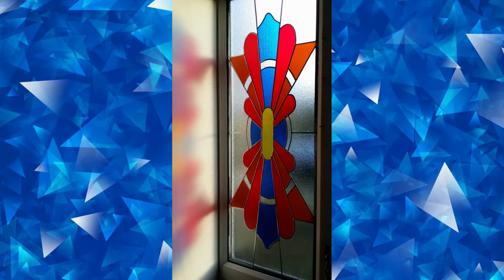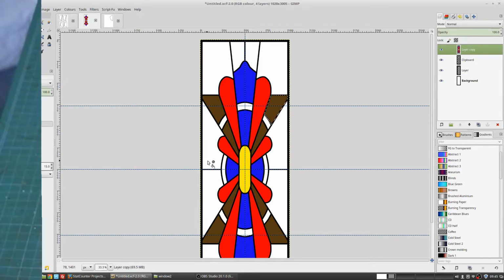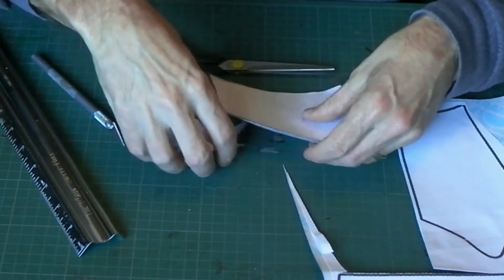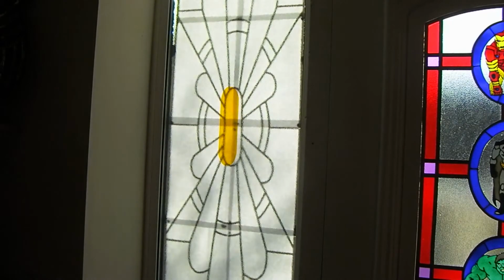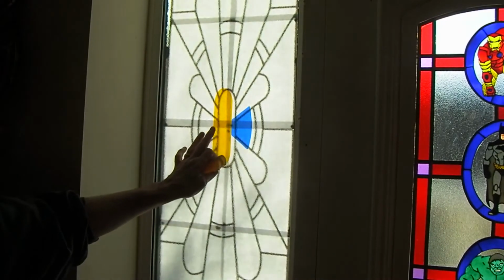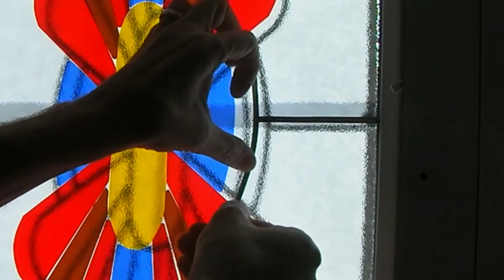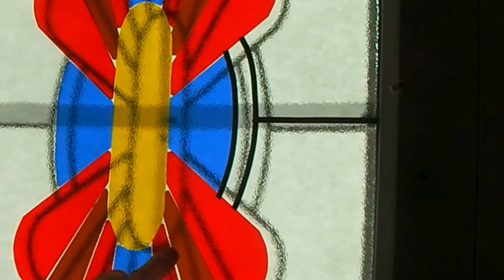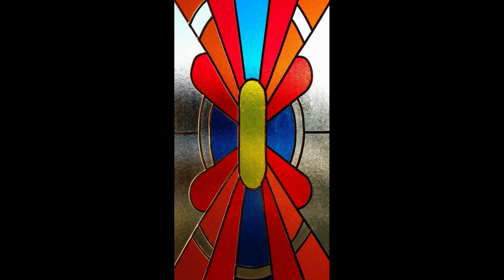Adhesive film and lead decorated window.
A bit strange for a glass painting channel as this adhesive film and lead decorated window project doesn't actually use glass paint! What is does use is self adhesive coloured window film in our different colours. This is complimented be adhesive lead pieces in two sizes ; 4.5mm for the majority of the work and 9mm for the edge. Both are a "natural".

This is a step by step guide on how to use the adhesive lead and film to decorated a window. Please note, although it is probably obvious I don't actually say in the video that the design is place behind the glass!  This project results in a faux stained glass finish which looks great in a hallway or other room.

The design is available for download off our where you will also find further written instructions.